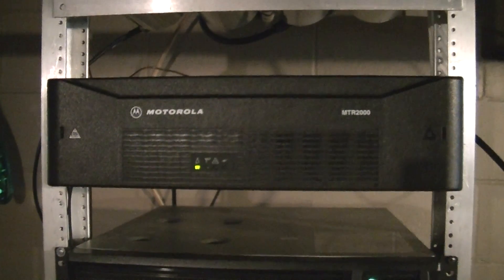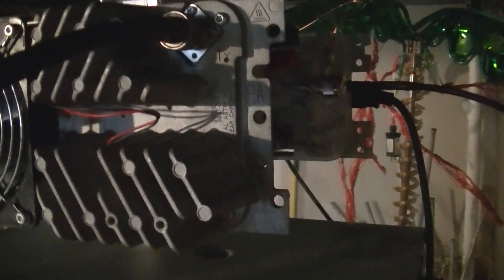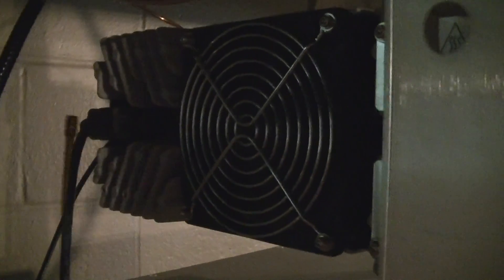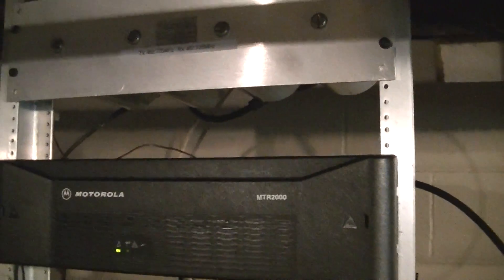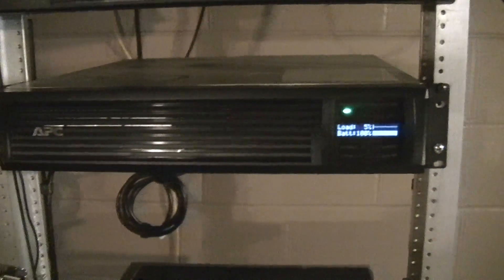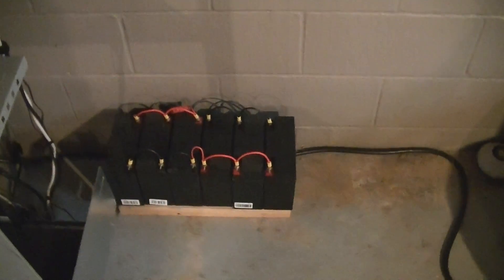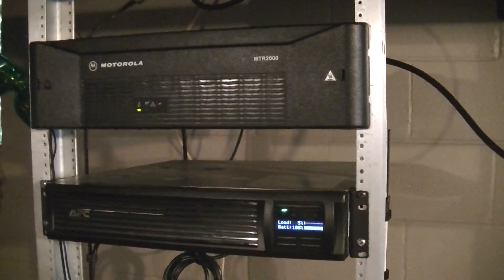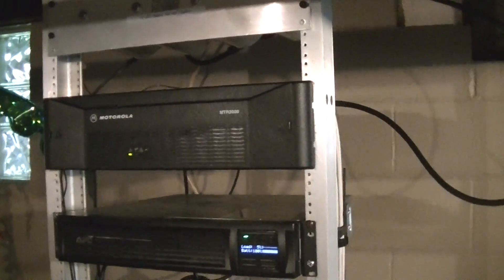GMRS Repeater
This is our GMRS repeater. It is primarily for our family in the event of emergencies SHTF.  If you feel the need to police GMRS because you cant get enough on amateur radio or comment on part 95 compliance, do so else where. Thank you